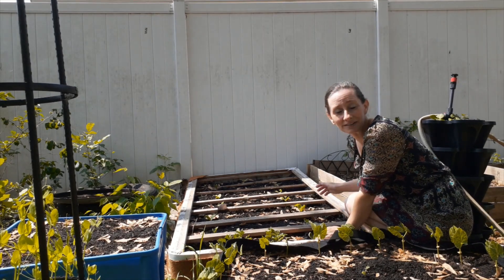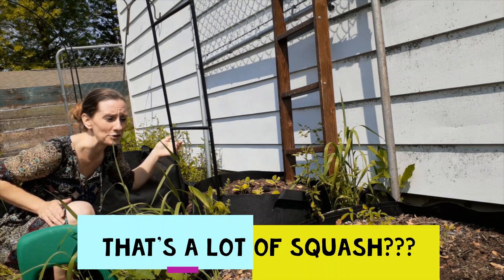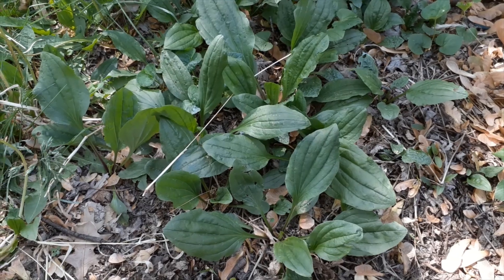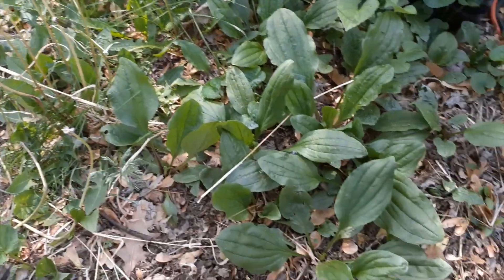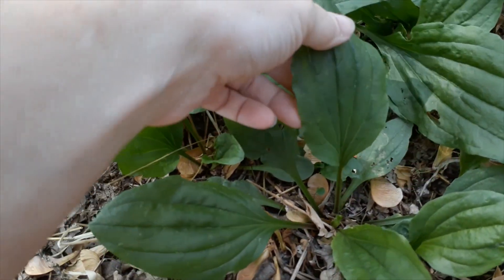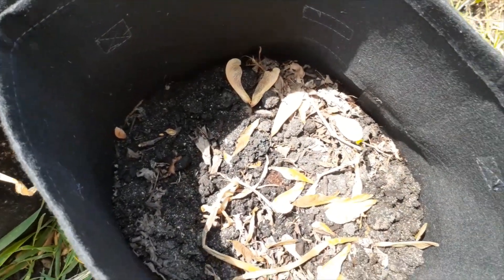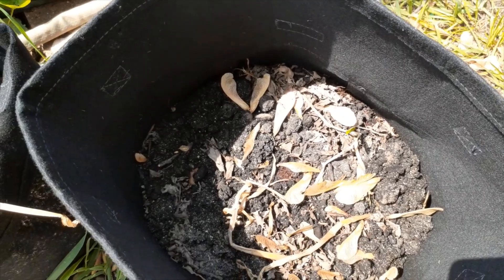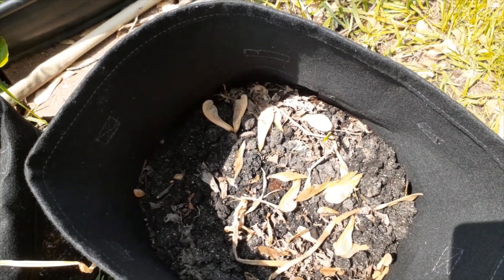Why SO MANY?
Let's talk about why I'm growing 11 zucchini plants and 10 squash plants.